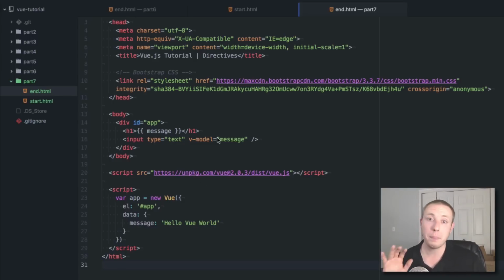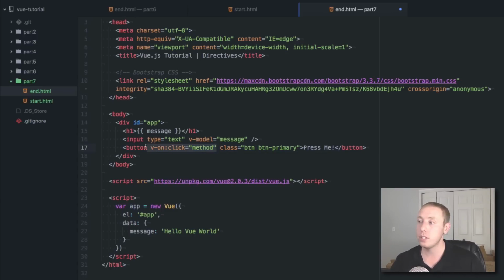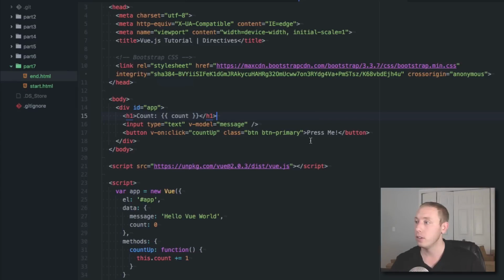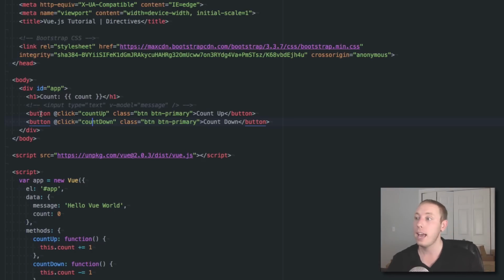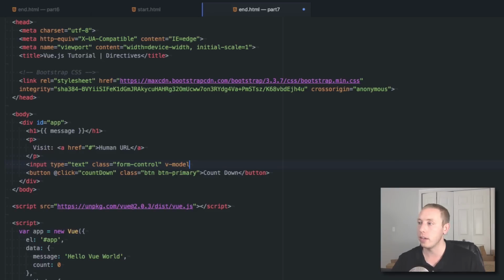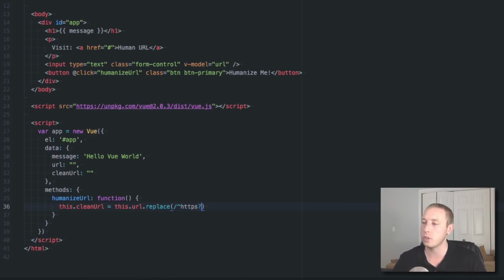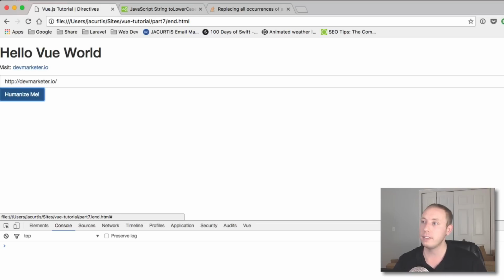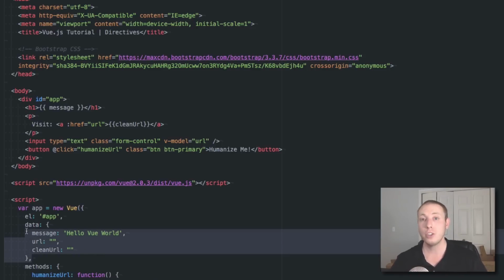Event Handling in Vue - Vue.js 2.0 Fundamentals (Part 7)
Vue.js 2.0 Tutorial demonstrating how to use events in Vue. You might be familiar with events already if you come from any other javascript background or framework. Events are things like Hover or Click that happen when your application is running.

In Vue.js we can tie various methods in when these events occur. This allows us further customization over what happens and how a user interacts with the application.

Vue.js events can be designated with the v-event directive or with a simple @ sign before the event name.

Coming Up:
Computer Properties in Vue.js

LINKS

FOLLOW ME

QUESTIONS?